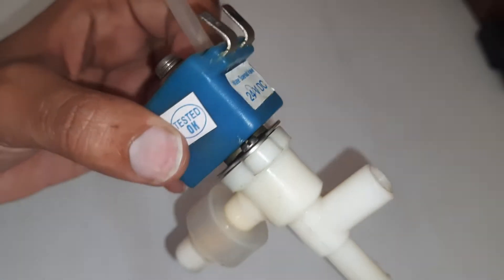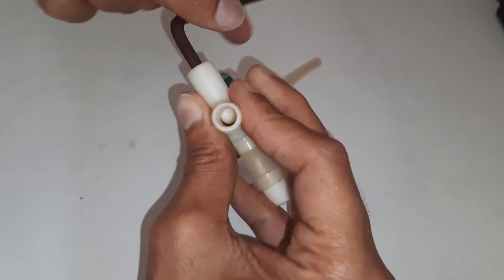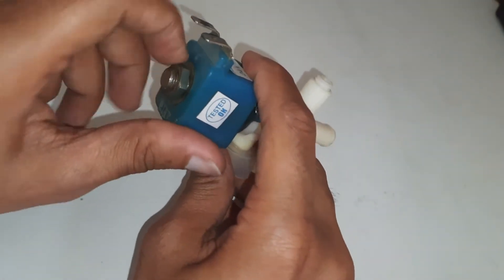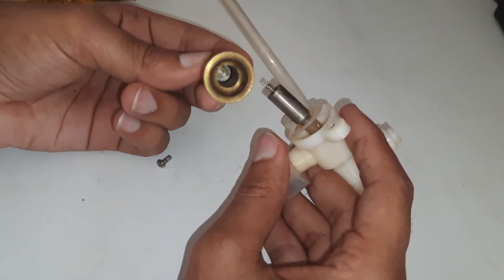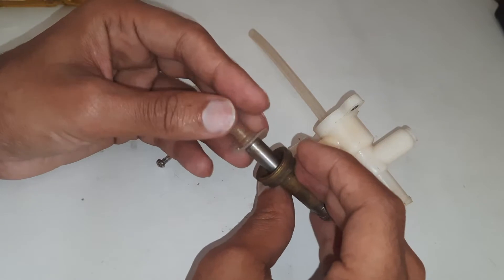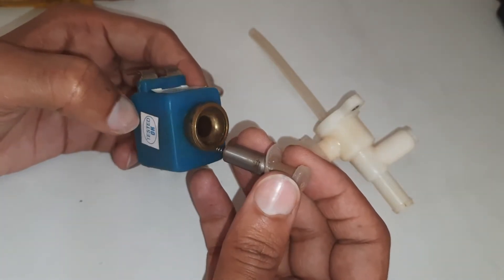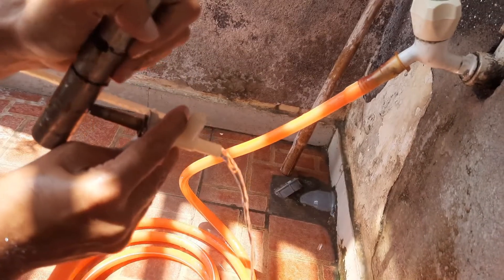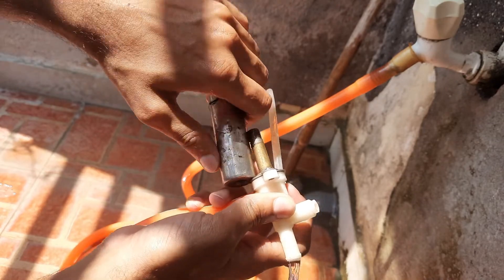How the Solenoid Valve Works With Experiment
solenoid valve is an electromechanically operated valve. Solenoid valves differ in the characteristics of the electric current they use, the strength of the magnetic field they generate, the mechanism they use to regulate the fluid, and the type and characteristics of fluid they control